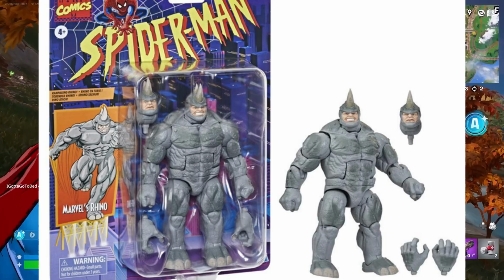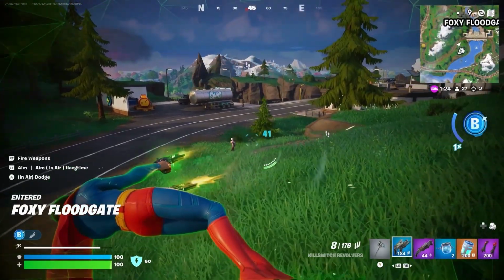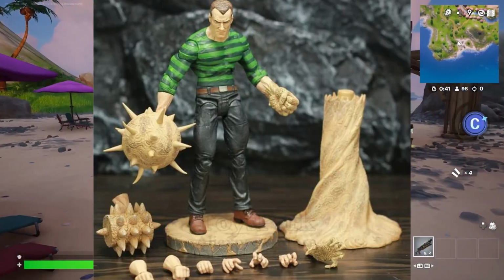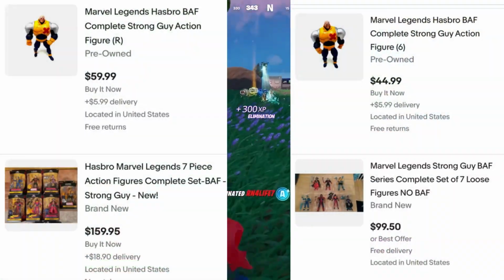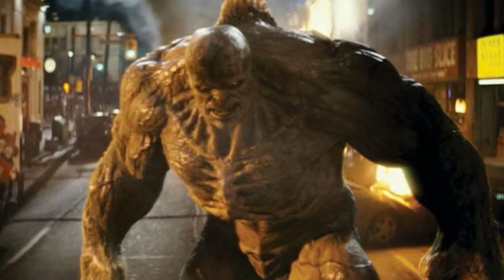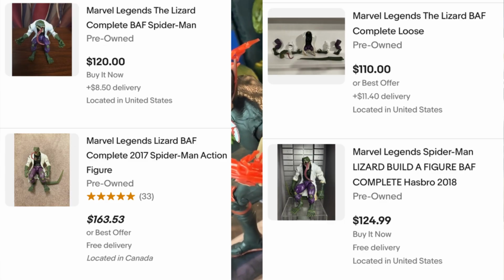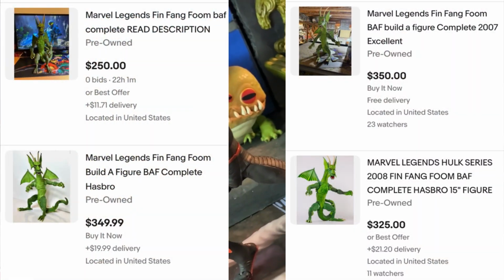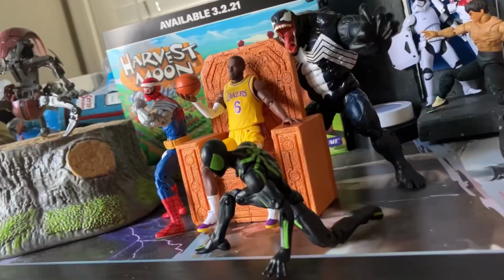Marvel Legends Build a Figures That I Believe Hasbro Should Rerelease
In today’s video I talk about some cool BAFs that I personally believe Hasbro should rerelease. Some of these are slightly outdated but they could easily give them some minor upgrades and reissue them in a deluxe format. We recently saw them rerelease the Rhino BAF as well as the Kingpin. As always, these are just my personal thoughts and opinions. Let me know yours down below.